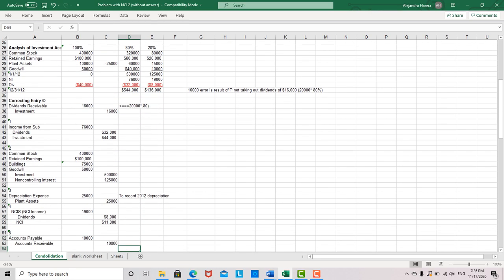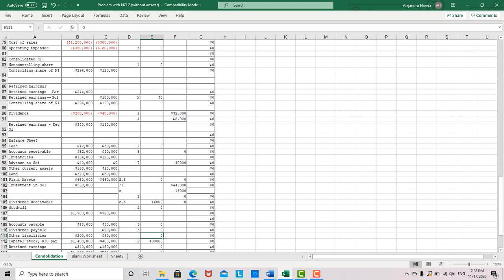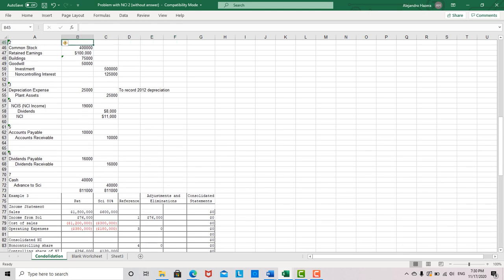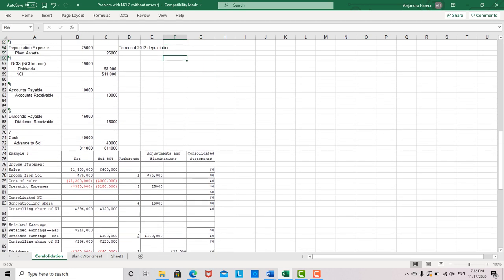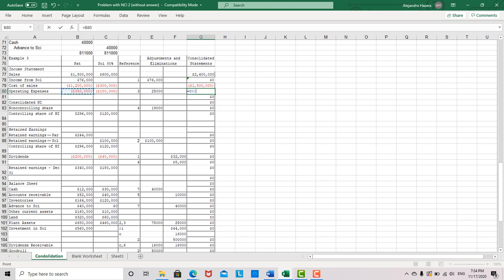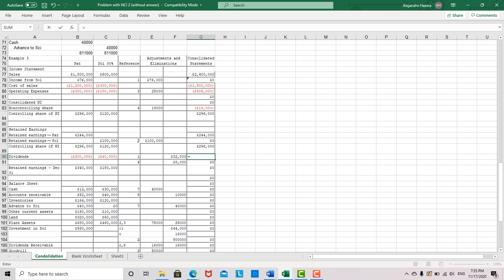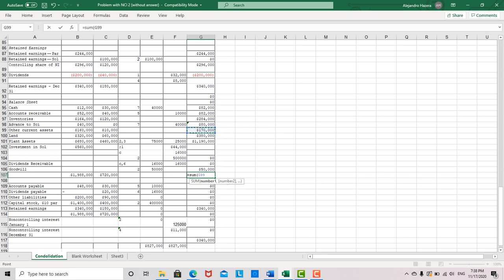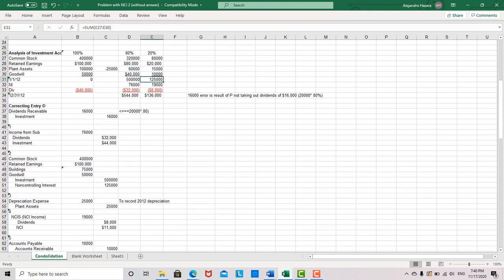4 BUS 402 M4 3 Cons with NCI Sub to Acq